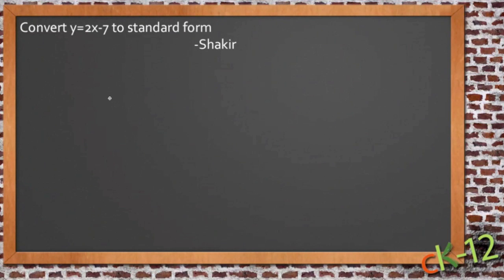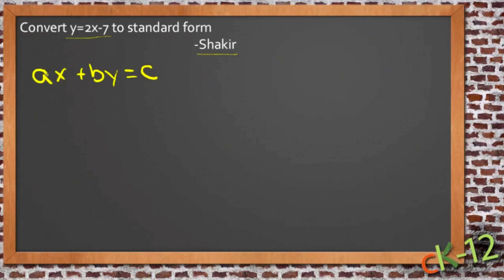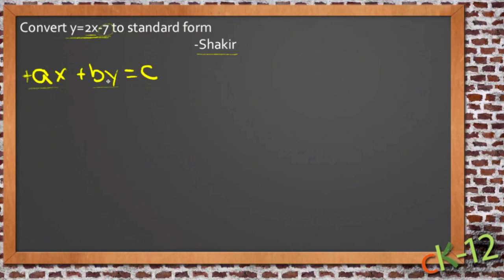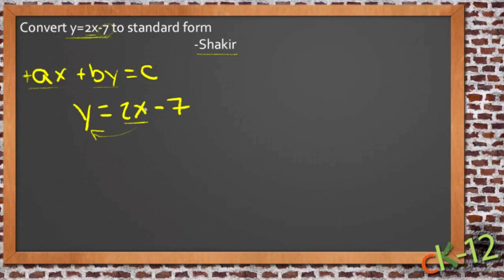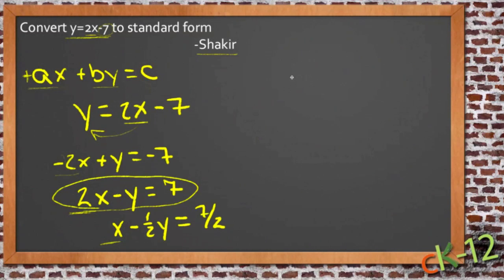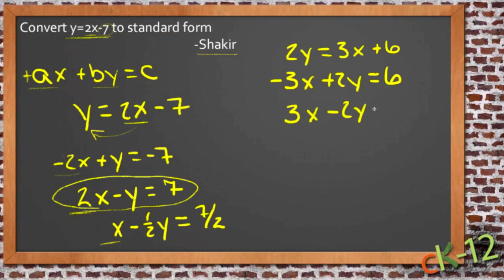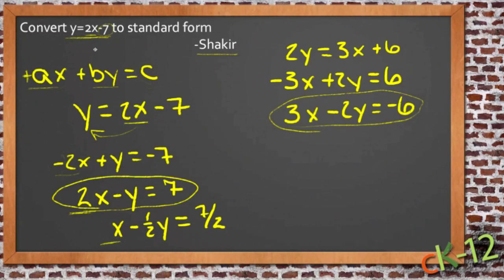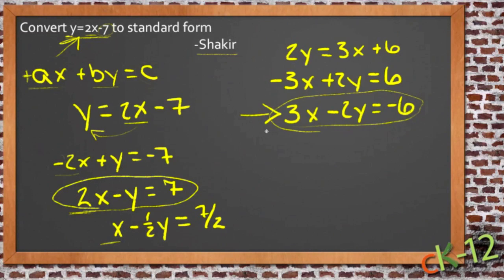Standard Form of Linear Equations: An Application (Algebra I)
Here you'll learn how to write equations of lines in the standard form of  ax + by = c . You'll also learn how to find the slope and y -intercept of lines written in standard form.

This video demonstrates a sample use of the standard form of linear equations.

7. Linear Interpolation and Extrapolation